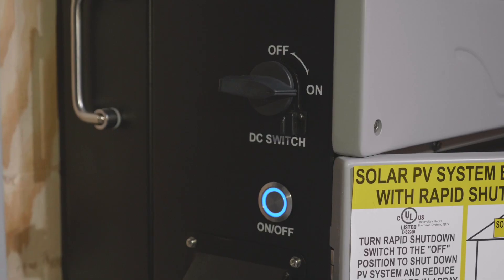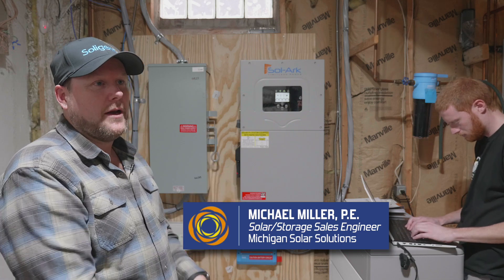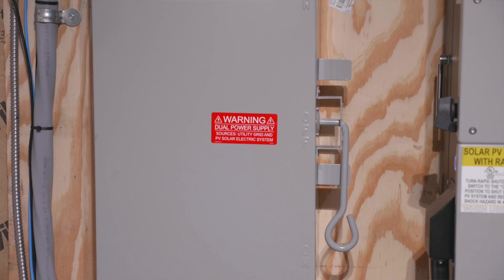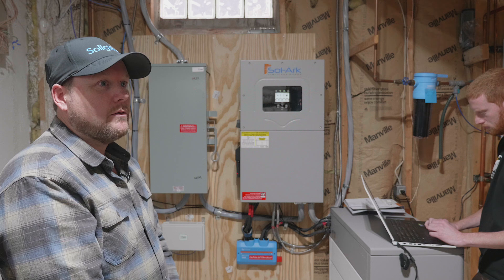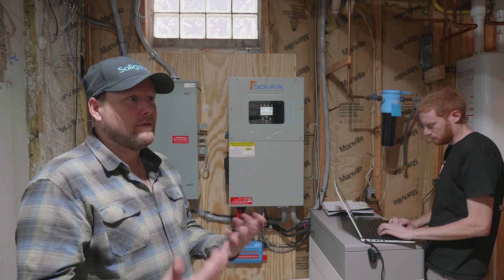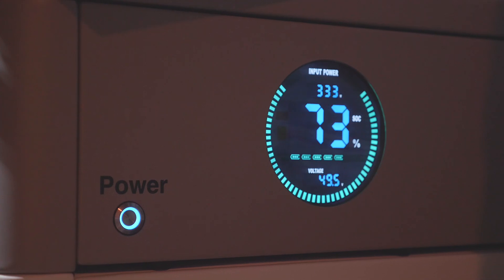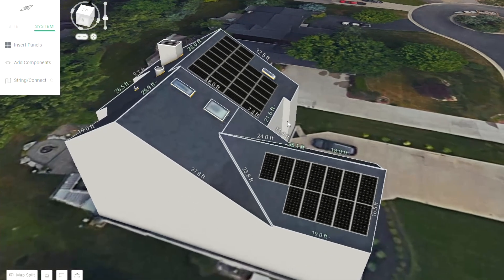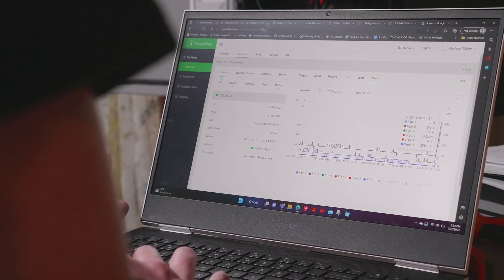Michigan Solar Solutions Provides Energy Resilience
Showcase Solar/Storage Project -  MSS installed a 16.2KW array using REC Alpha modules,  a Sol-ark 15k, and a 24KWH HomeGrid Stackd lithium ion battery.   The project also included a Wallbox Pulsar Plus car charger installation.   This system includes remote monitoring and will provide the homeowner with energy savings, backup power, and load shifting for better use of his solar energy.